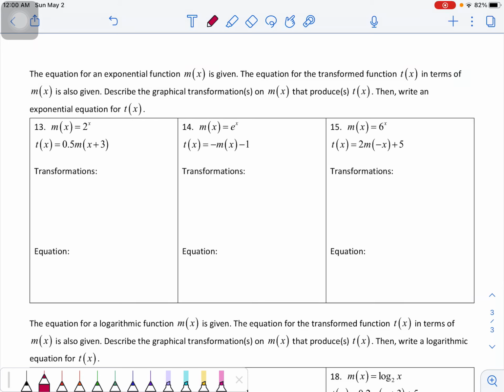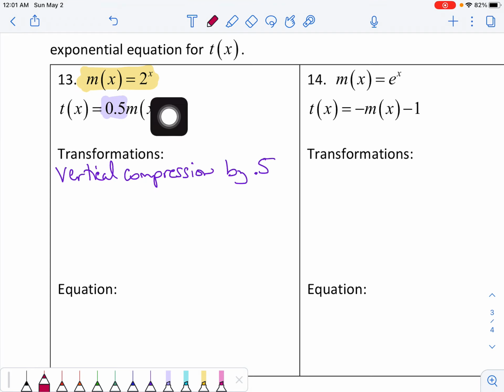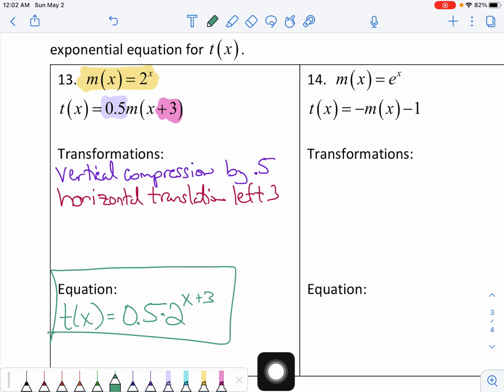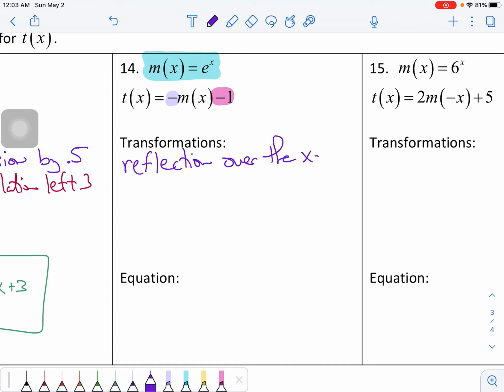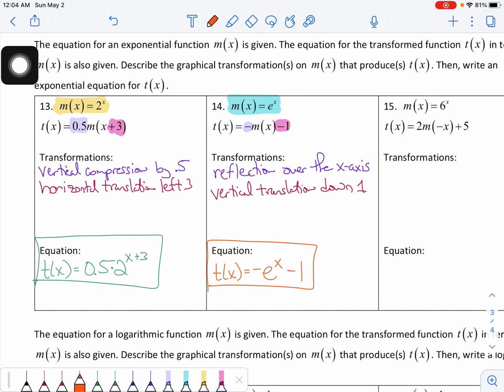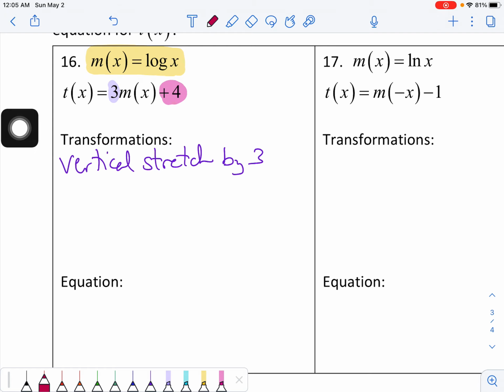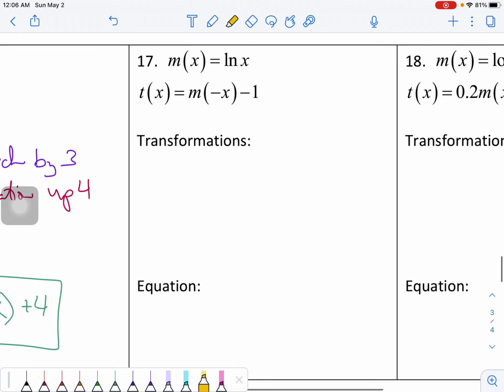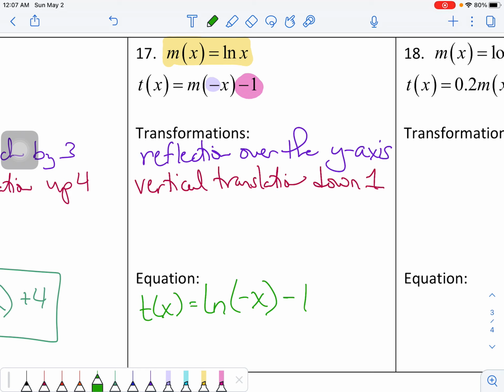Transformational Form of Exponential and Logarithmic Functions